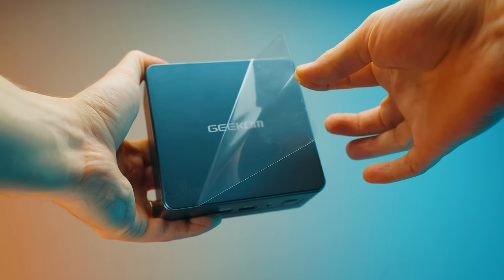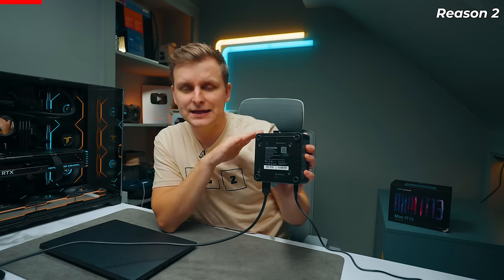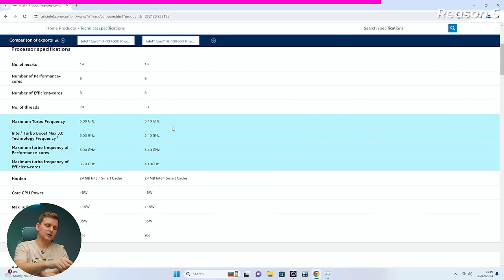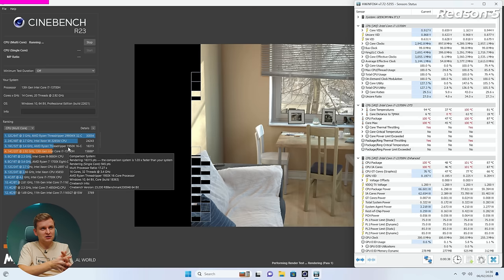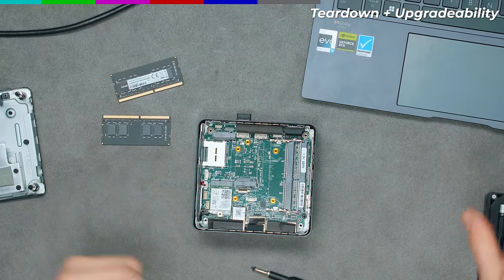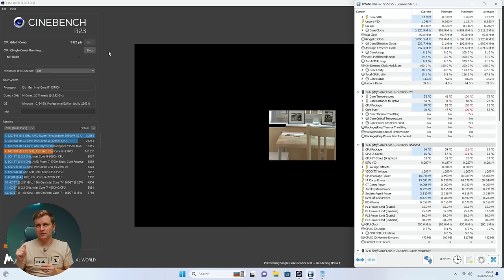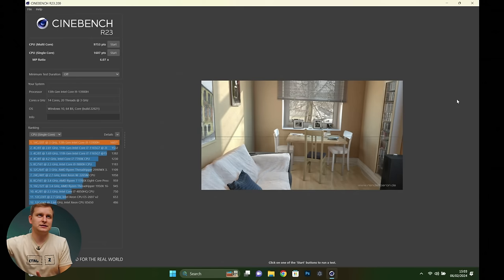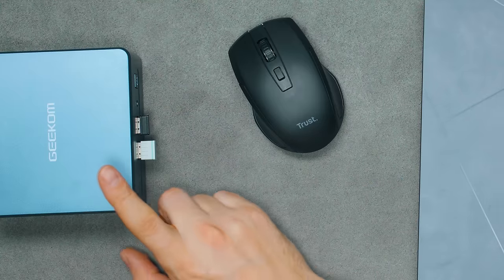Surprisingly Difficult Choice: Mini PC vs Laptop? 👉 14-core Geekom IT13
What if there was a CHEAPER, FASTER & BETTER alternative to a laptop, would you get it?

✅ Recommended Affordable Accessories 👇
Keyboard
Mouse
Screen
Computer Speakers

✅ Laptop in this video

OTHER:
- Favourite camera Monitor w LUT
- Music Licences:

0:00 Intro
0:45 Sponsored Segment
1:15 Reason 1
2:39 Reason 2
3:19 Reason 3
4:44 Reason 4
5:05 Reason 5
9:00 Tear-done & Upgrade options
14:28 Test After Thermal Paste Upgrade
15:20 Explaining the Fan behaviour
16:22 PC vs Laptop Performance
16:50 Downside 1
17:22 Can you do Video editing?
18:49 Downside 2
19:06 Different CPU options for IT13